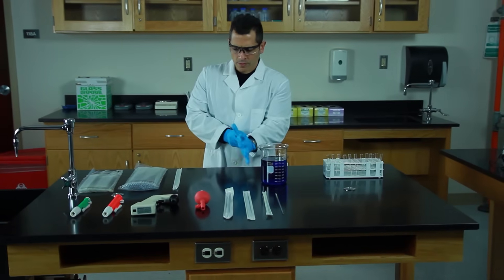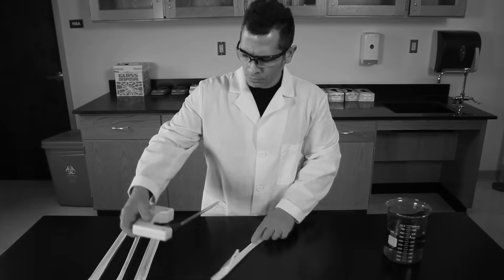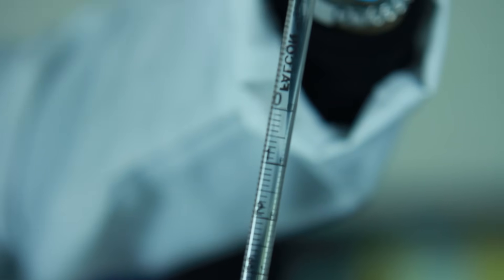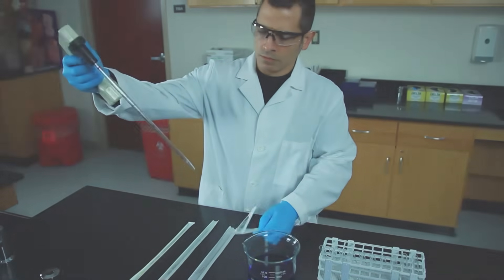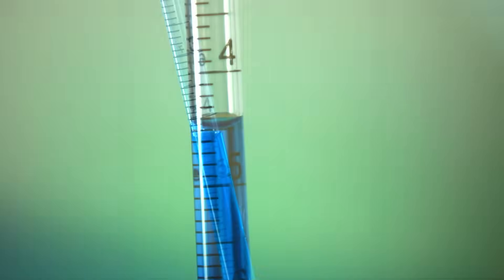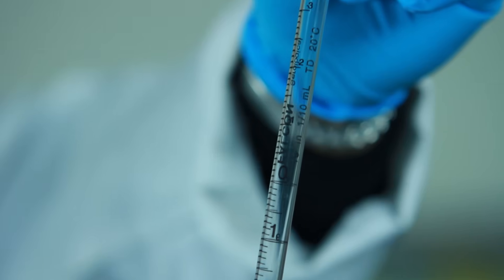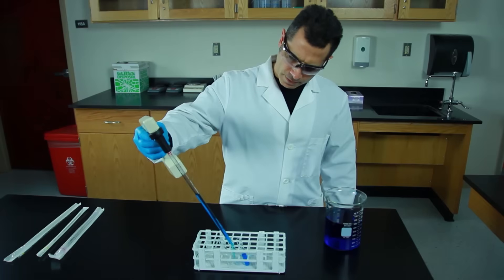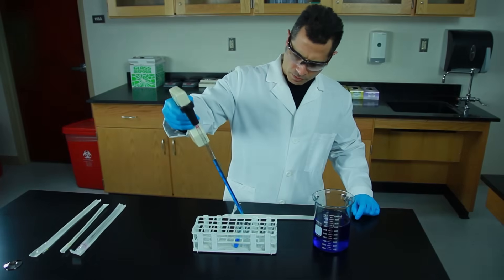Understanding Serological Pipettes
Serological pipettes are used for measuring and transferring volumes of solution. Your technique must be exact to ensure accurate measurements and to avoid introducing contamination.

In this video, we'll demonstrate proper handling of pipettes, how to read the meniscus, and how to use both scales when measuring and transferring solution.

Be sure to check out BioNetwork's award-winning "Pipetting" eLearning module.